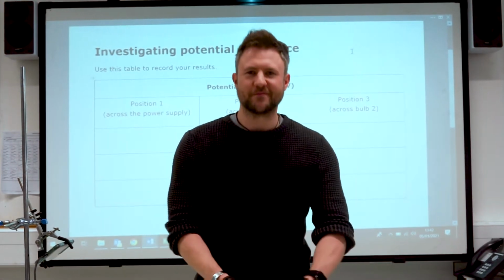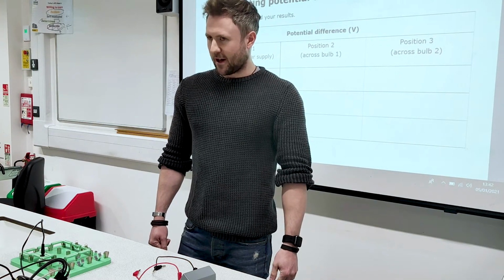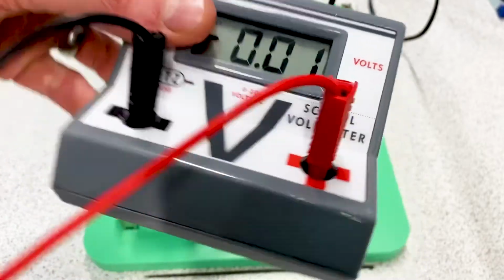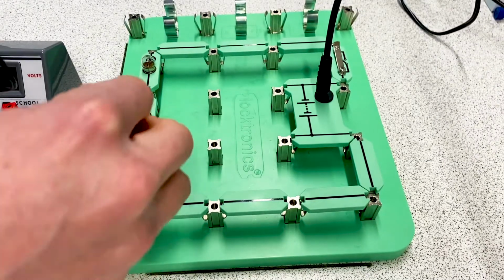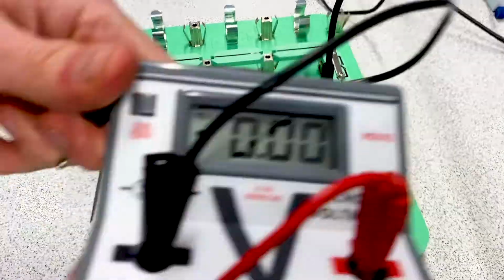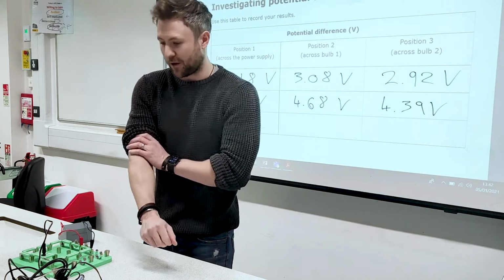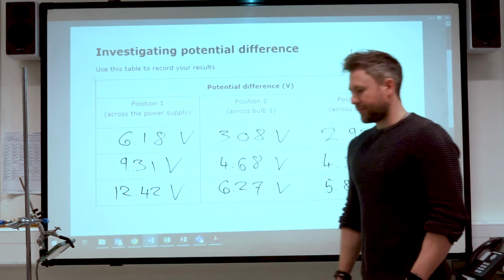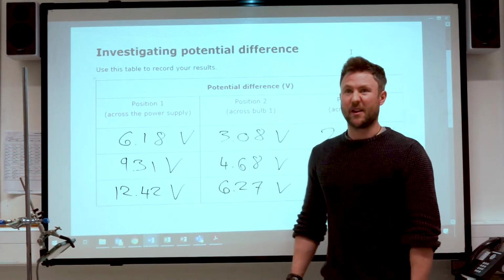2.1.1 Potential difference with Mr Beardsall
KS3, Science, Physics, Electromagnetism, cell, battery, potential difference, voltmeter, volts, rating, voltage, resistance, ohms, electrical conductor, electrical insulator, series, parallel